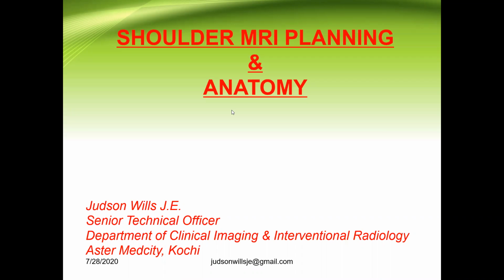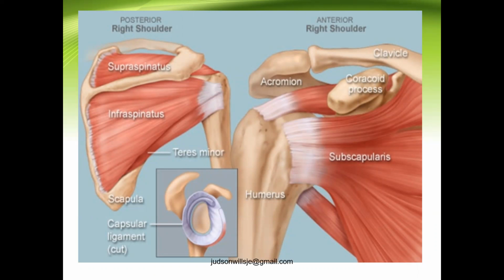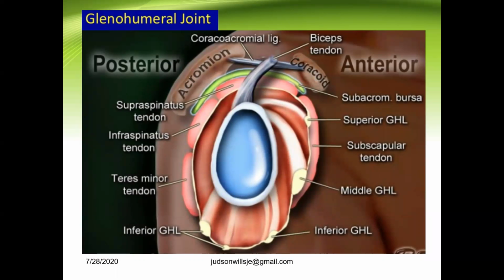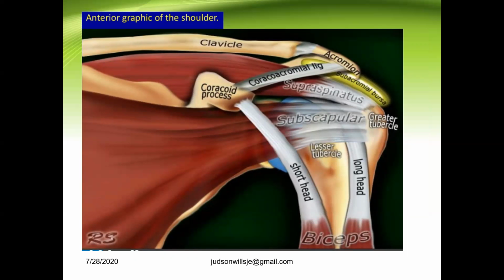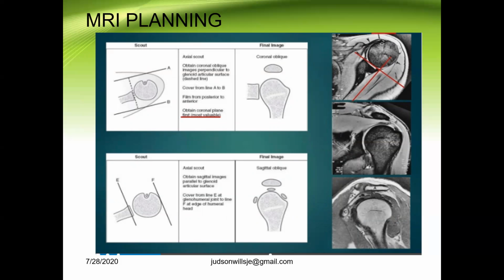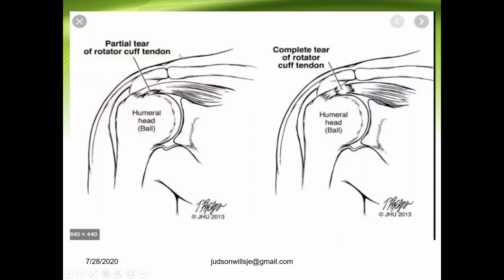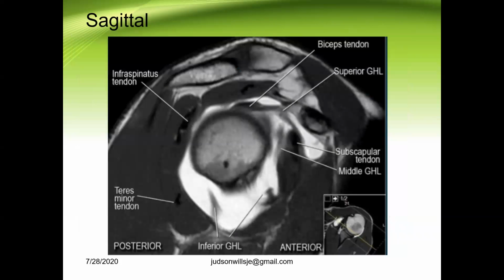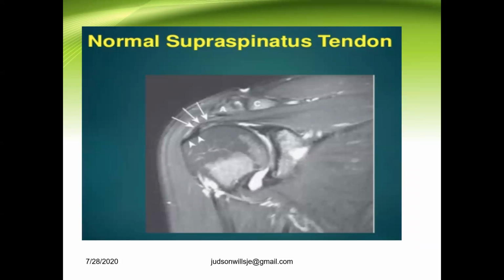ISRT Rayos125 - Day 40 Shoulder MRI Planning & Anatomy by Mr. Judson Wills, STO, Aster Medcity,Cochi